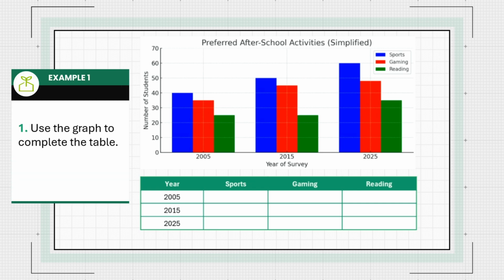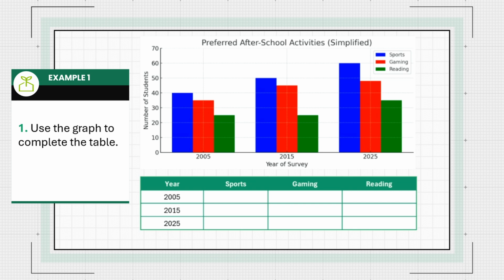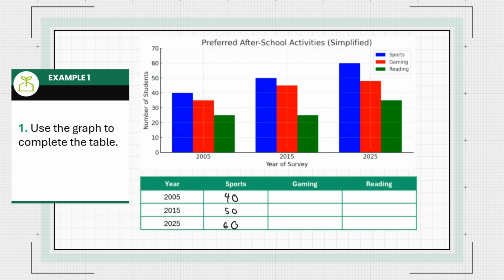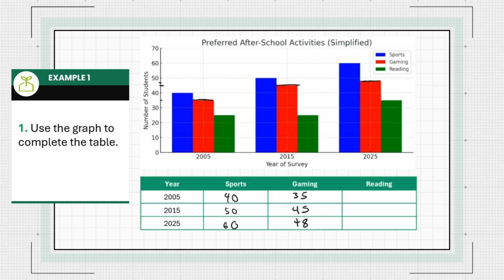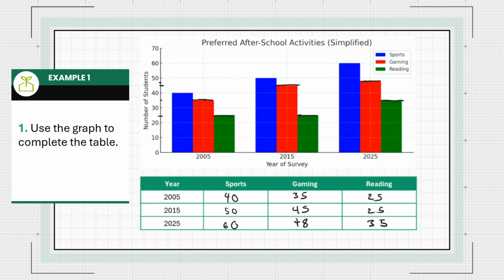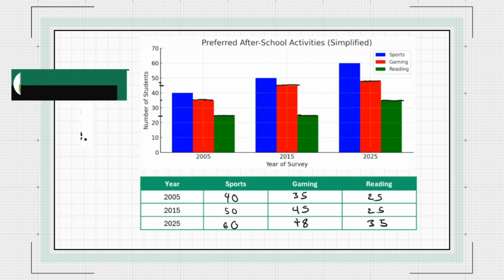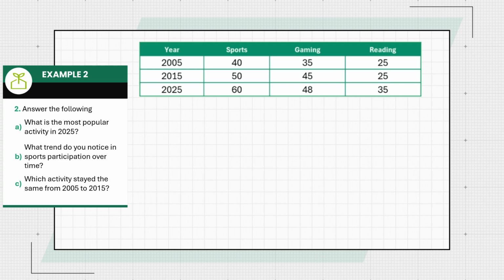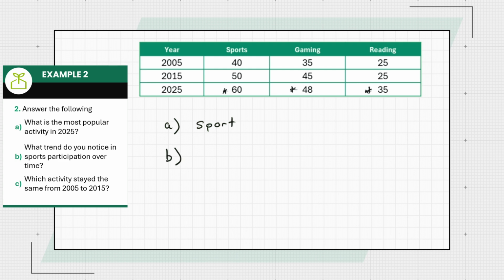Interpreting a Clustered Column Graph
This lesson focuses on interpreting clustered (grouped) column graphs. Students will learn how to compare data across categories, read legends and keys, and analyse trends in grouped data sets.